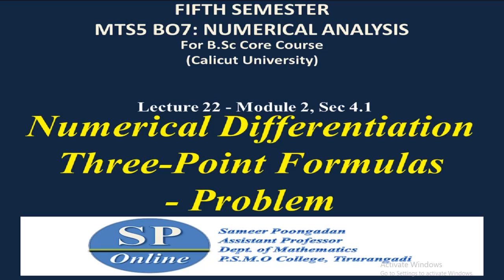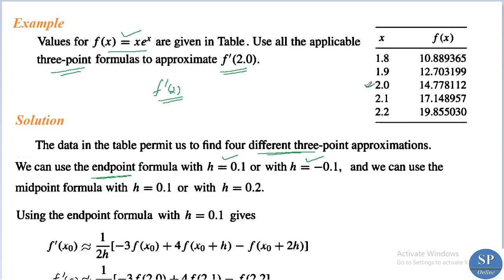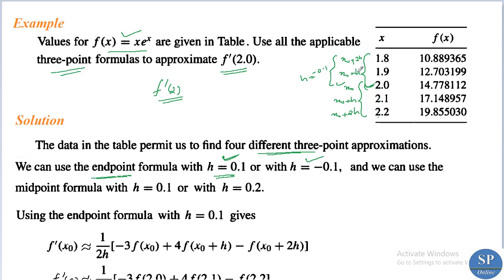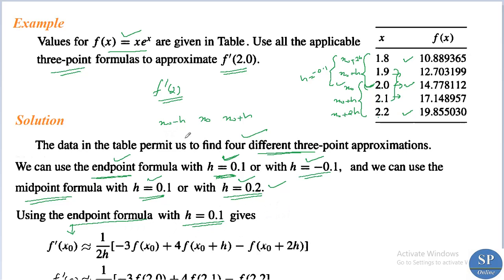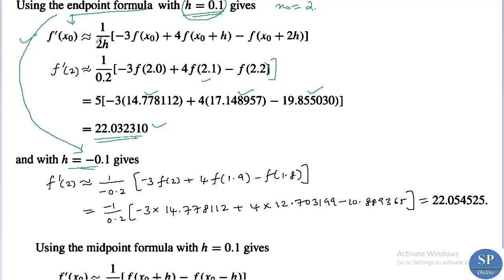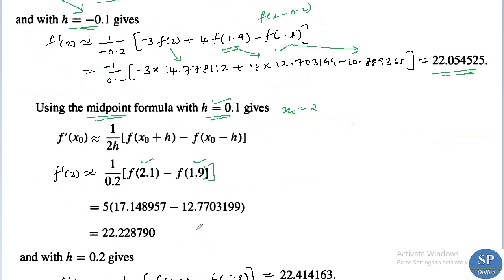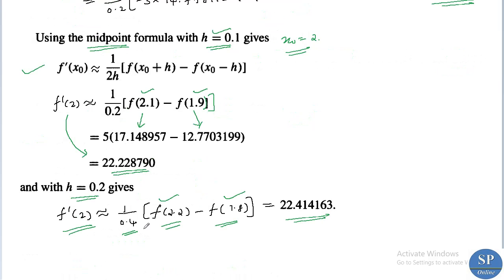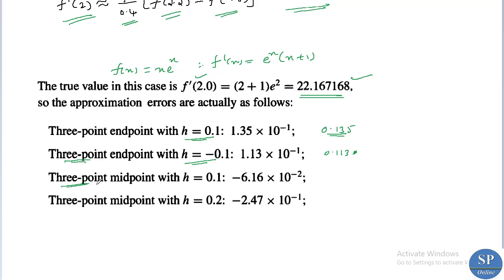S5 B.Sc; Numerical Analysis; Lecture 22-Numerical Differentiation(Three- Point Formulas)-Problem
Online lecture on the topic " Numerical Differentiation (Three-Point Formulas) "  (in Module 2, Section 4.1 of the paper MTS5 B07: NUMERICAL ANALYSIS for B.Sc Fifth Semester Core Course in Calicut University).